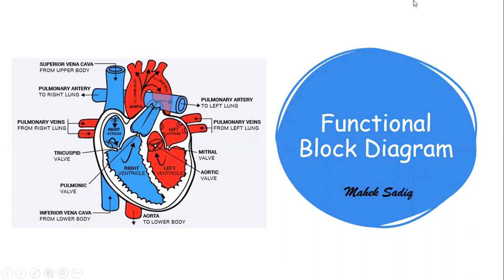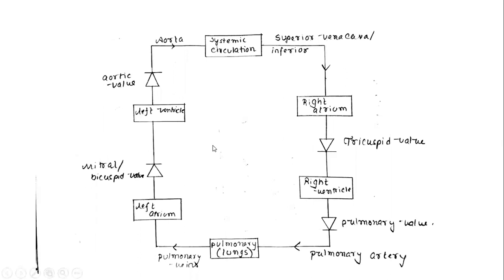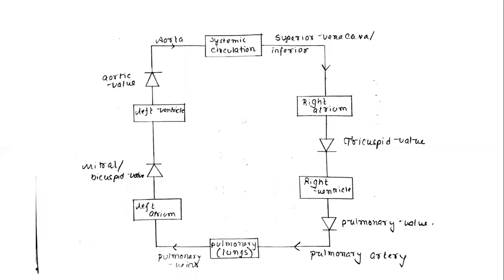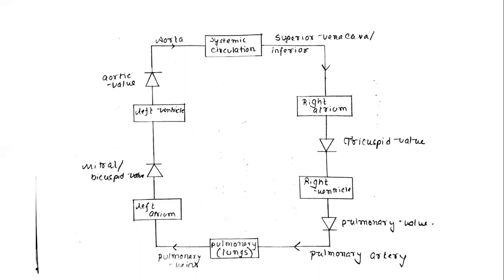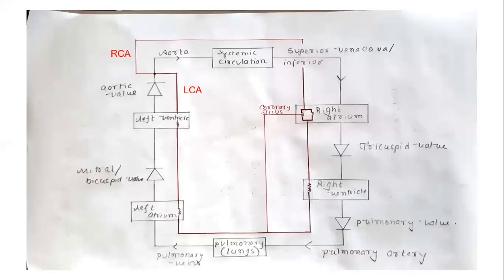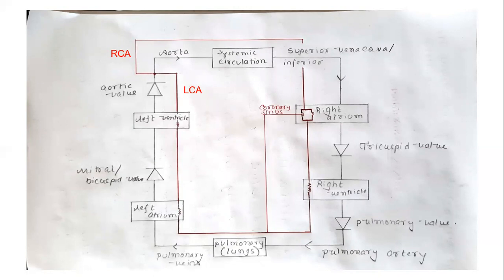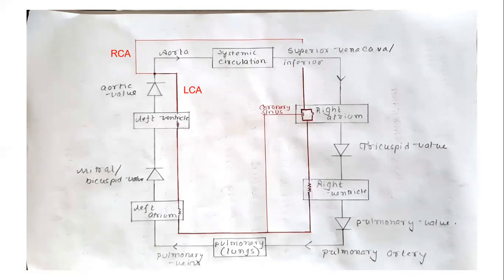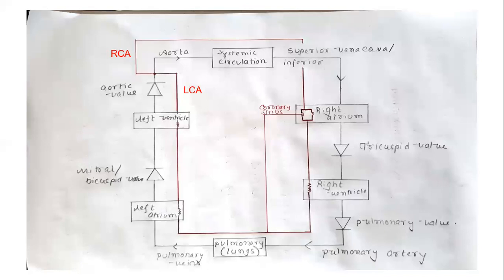Functional Block Diagram (FBD) for the Cardiovascular system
The blood flow in the cardiovascular system explained in a simple way.